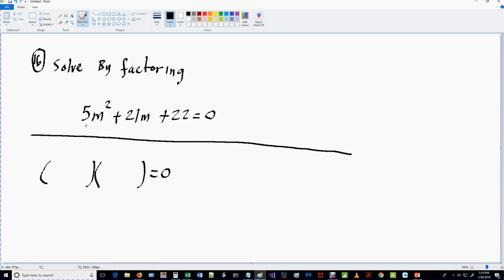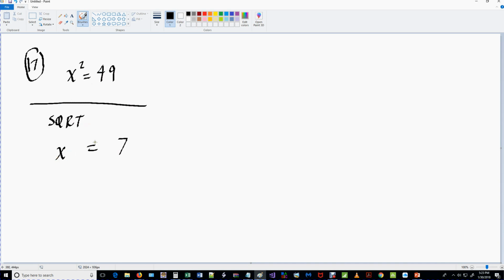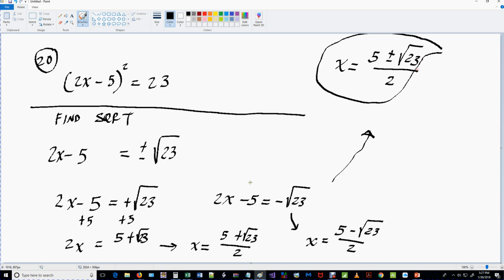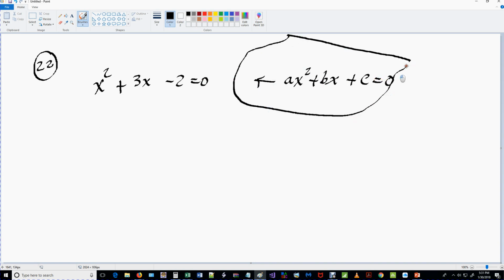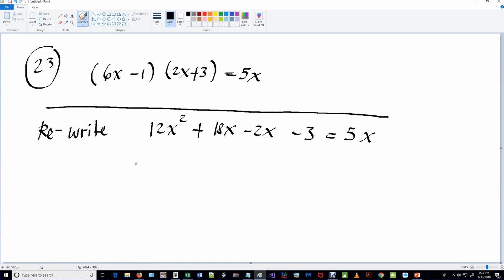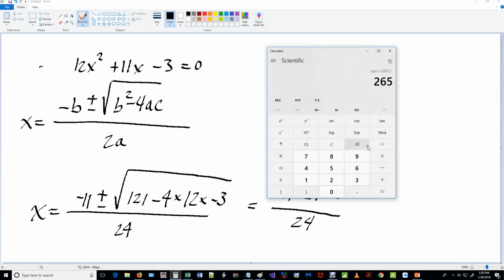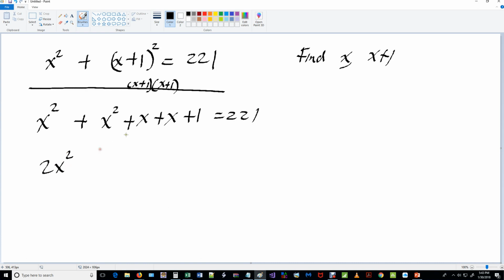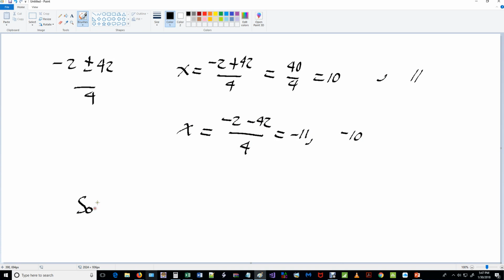Week 3 Video 2